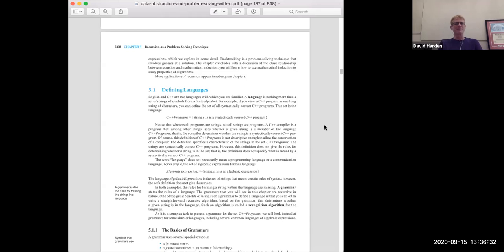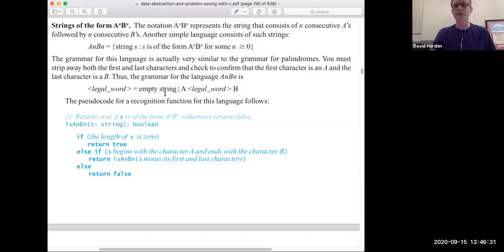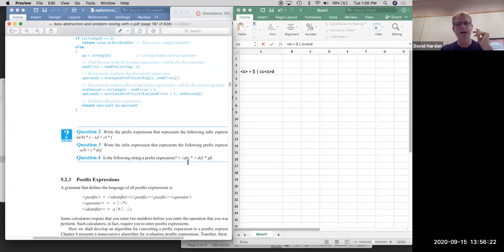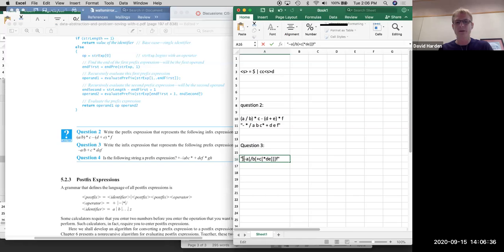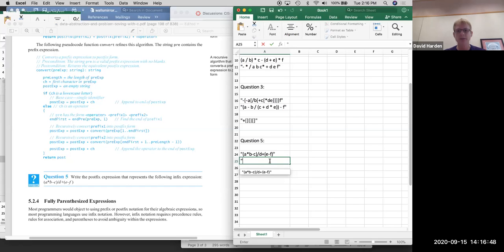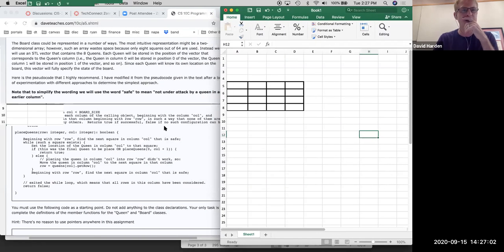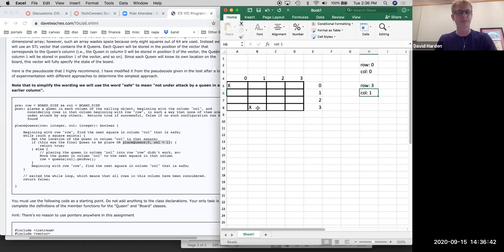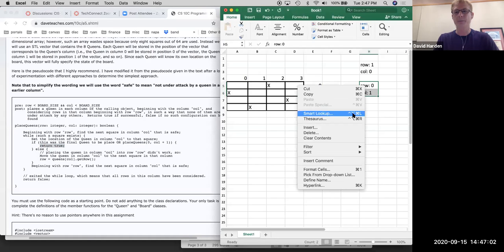Lesson 25 advanced recursion